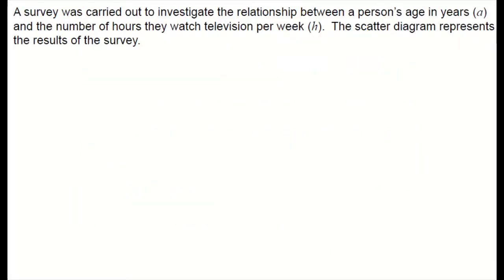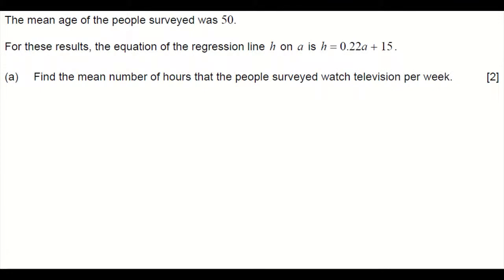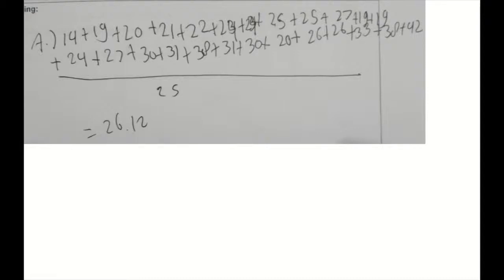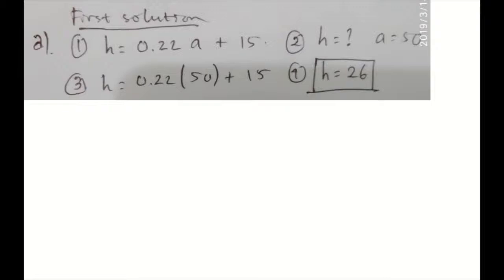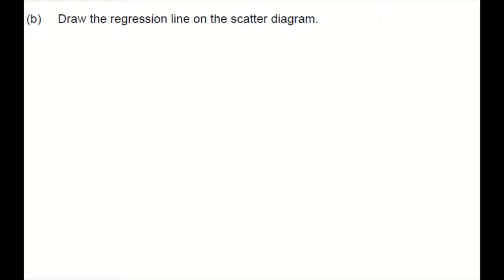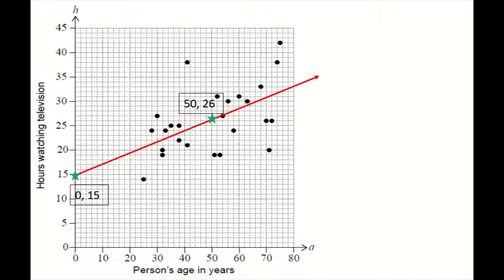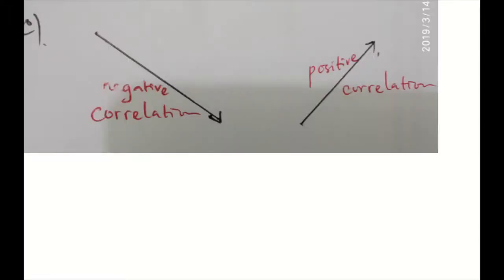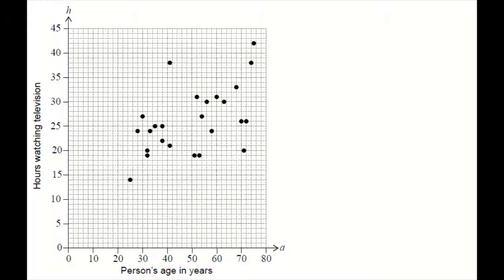Correlation IB Math Studies Paper 1 2017 Cambridge Easy Concept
Correlation is a measure of association between two variables. The variables are not designated as dependent or independent. The two most popular correlation coefficients are: Spearman's correlation coefficient rho and Pearson's product-moment correlation coefficient.

When calculating a correlation coefficient for ordinal data, select Spearman's technique. For interval or ratio-type data, use Pearson's technique.

The value of a correlation coefficient can vary from minus one to plus one. A minus one indicates a perfect negative correlation, while a plus one indicates a perfect positive correlation. A correlation of zero means there is no relationship between the two variables. When there is a negative correlation between two variables, as the value of one variable increases, the value of the other variable decreases, and vise versa. In other words, for a negative correlation, the variables work opposite each other. When there is a positive correlation between two variables, as the value of one variable increases, the value of the other variable also increases. The variables move together.

This topic is not only intended for IB Math Studies students, but it is also learnt in Cambridge curriculum such as International Mathematics (0607) and Cambridge Mathematics (0580)